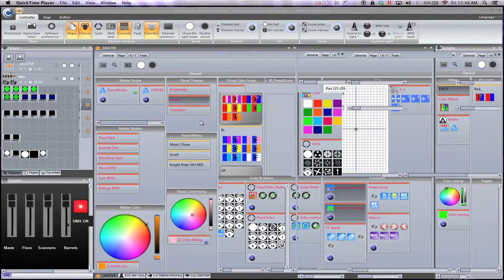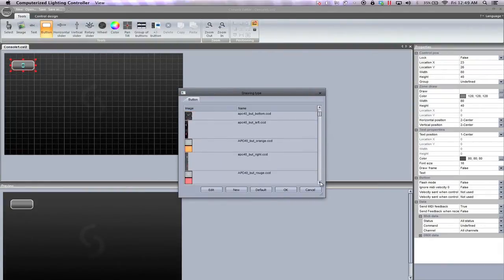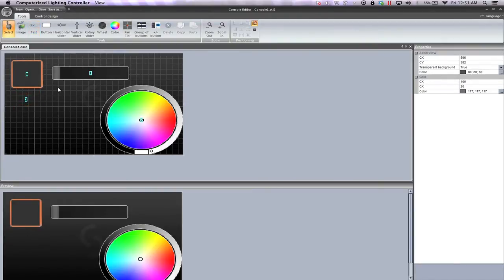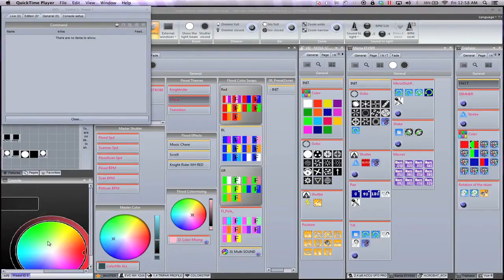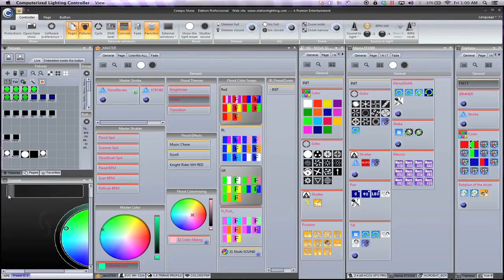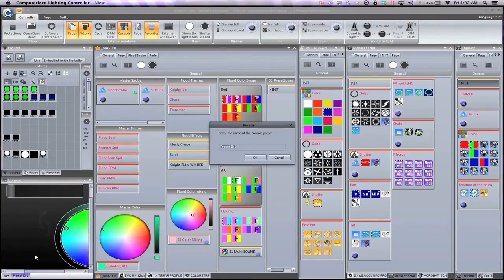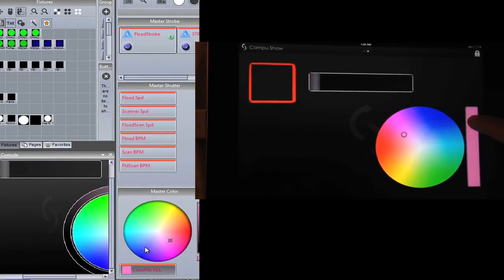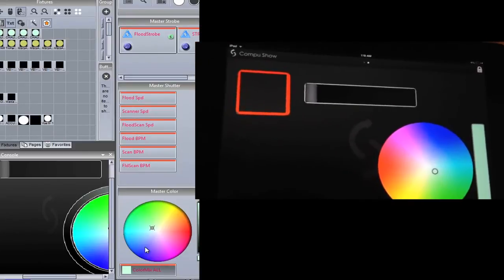CompuShow Video Manuals - EASY Remote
You can design your OWN remote control to work with iOS or Android.. even brand it with your logo! This is the most POWERFUL remote control in ANY DMX program!